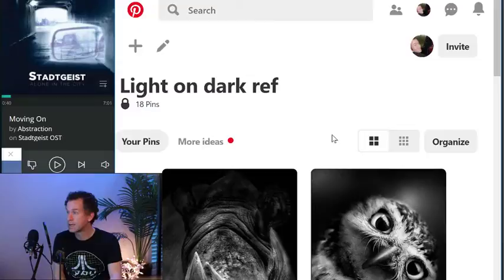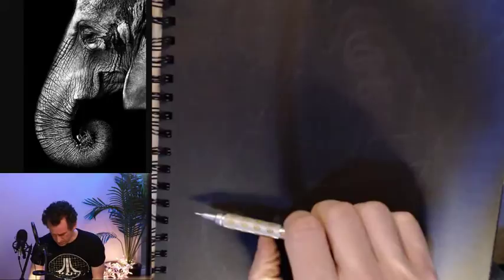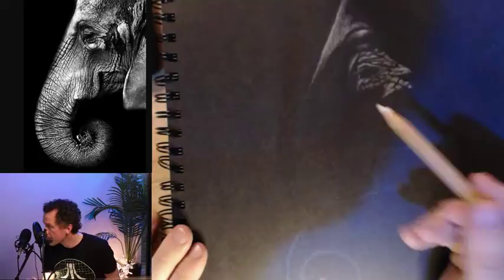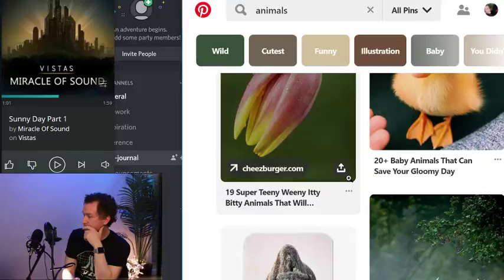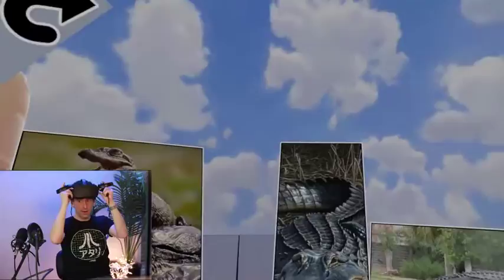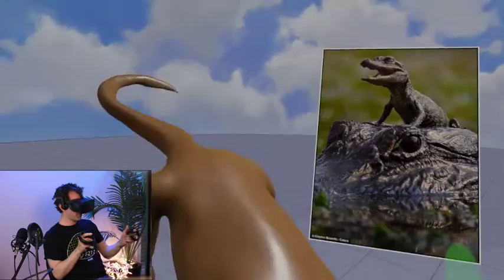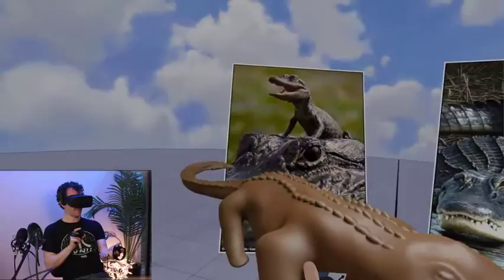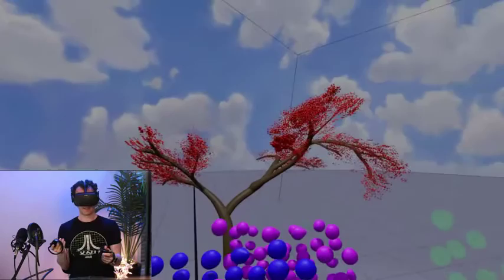Subcreation - Art & Creative Process